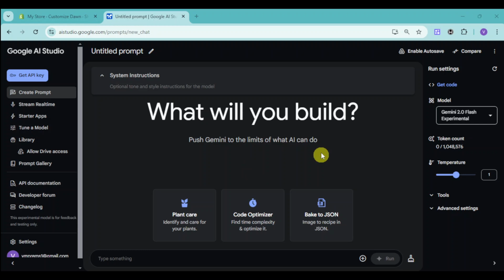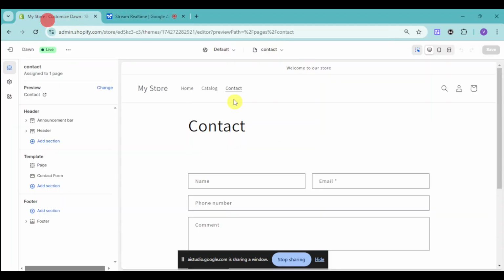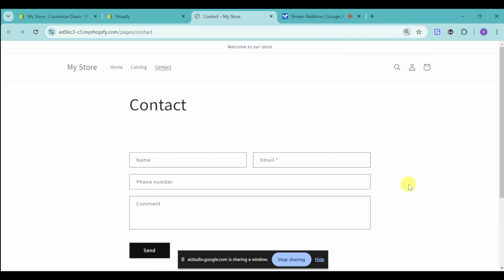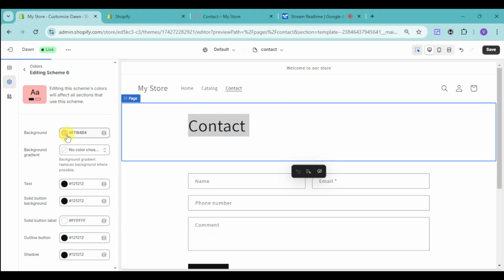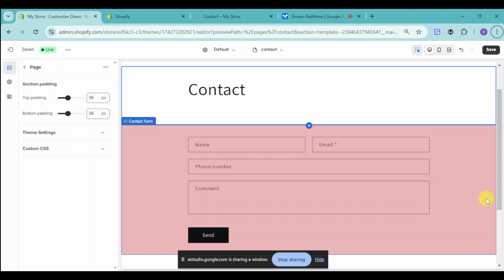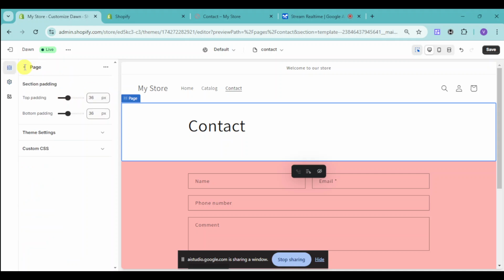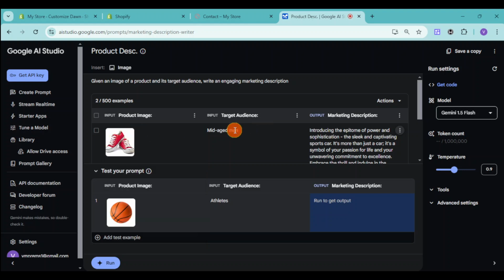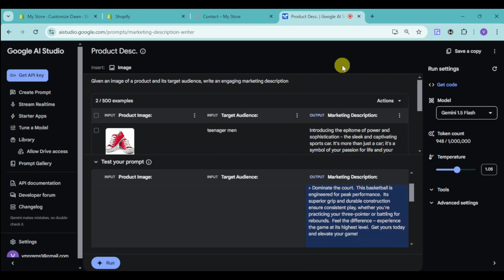Use This Free Google AI Before Your Competitors Do!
Ready to dominate your market? 💪 Google AI Studio is a FREE AI-powered platform that will transform your marketing strategies. Generate compelling content, personalize customer experiences, and automate tedious tasks – all with the power of AI. Watch now and discover the future of marketing!